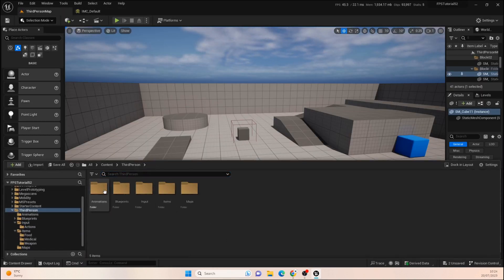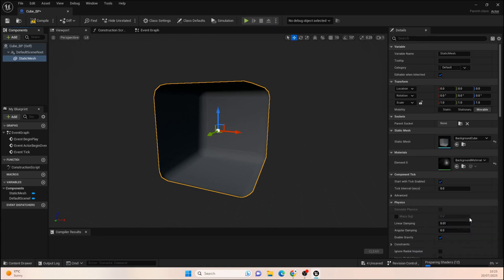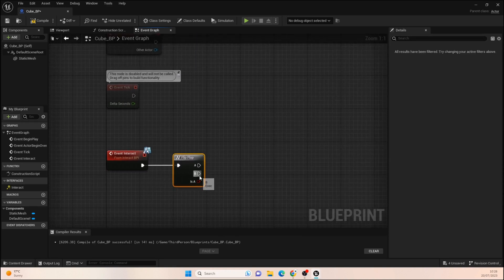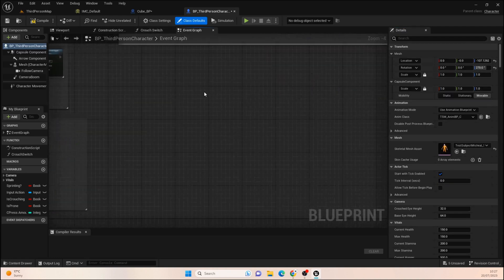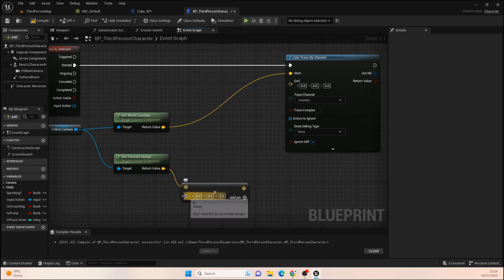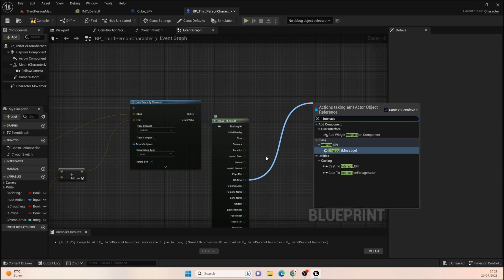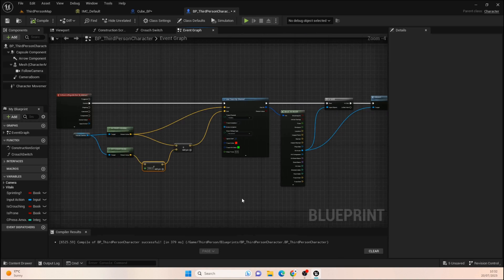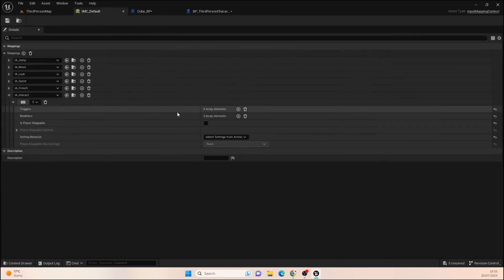Line Trace Interaction #11 - Creating A FPS In Unreal Engine 5.2 (Reboot)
In this episode were setting up the Interaction method we will be using across all aspects of this game. By using a line trace and a BPI we can interact with everything we need to without causing any cross over.